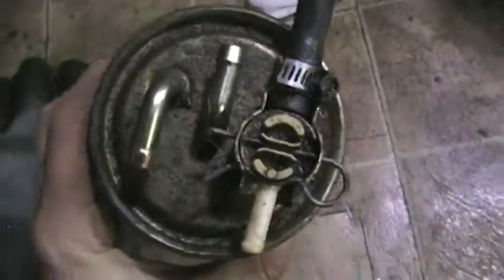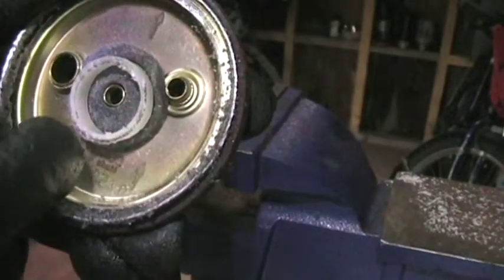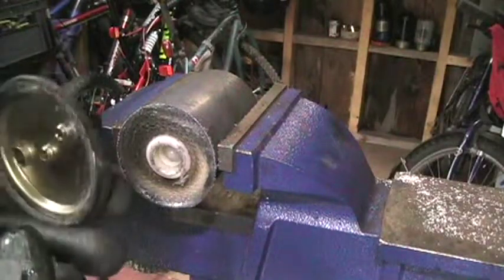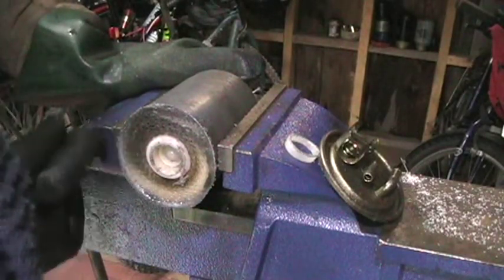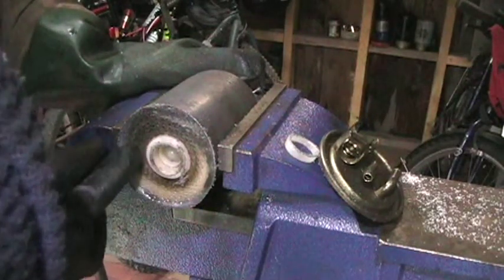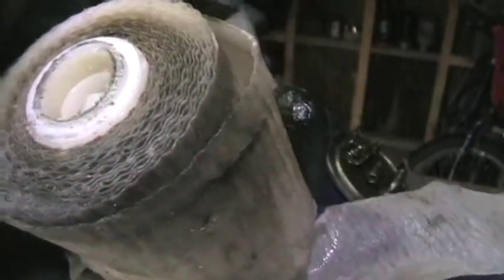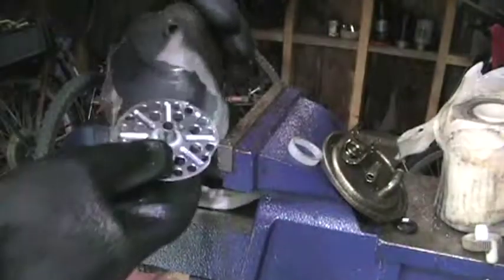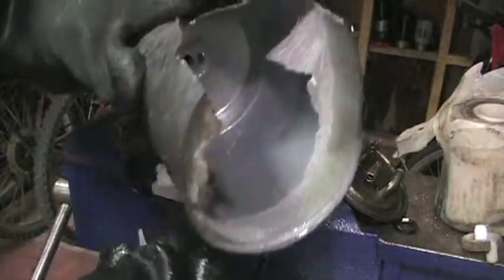VW Diesel Fuel Filter Cut Open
Cutting open the used diesel fuel filter to see what is inside.